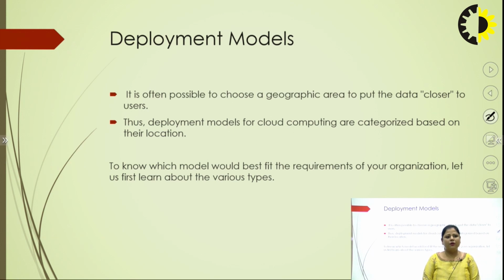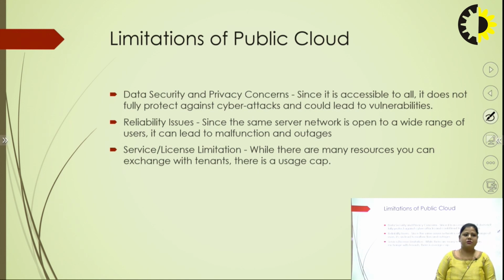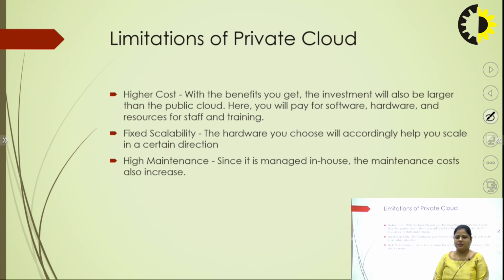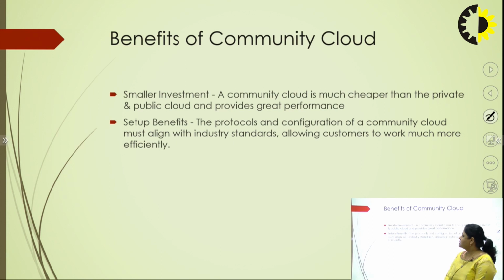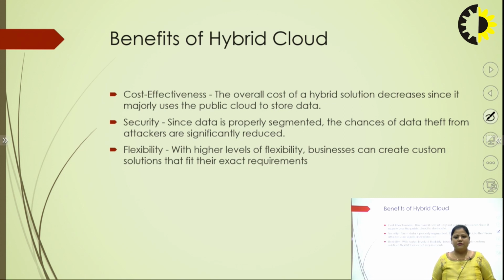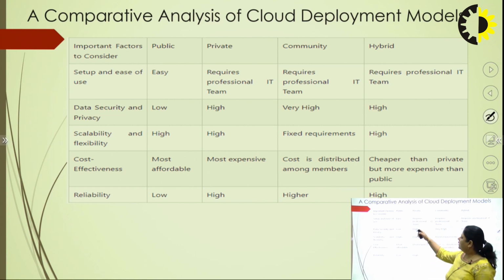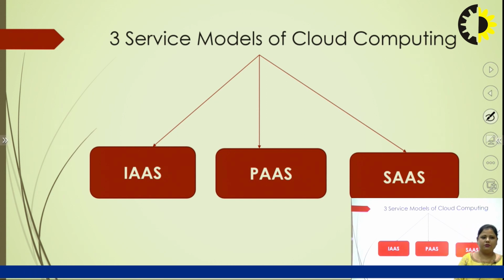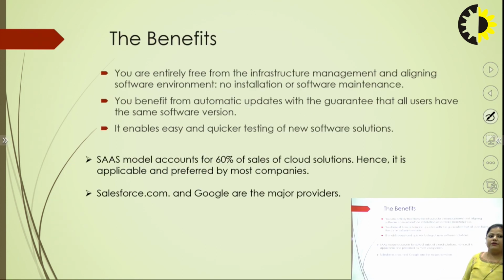''Cloud Deployment Model'' Cloud Computing Lecture 05 By Ms MILI SRIVASTAVA, AKGEC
Cloud computing provides us means of accessing the application as utilities over the internet